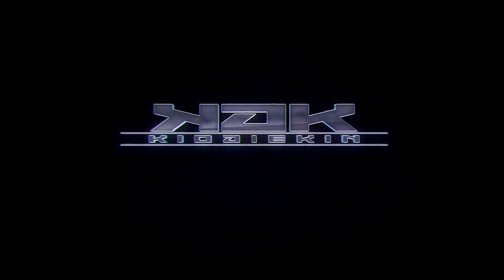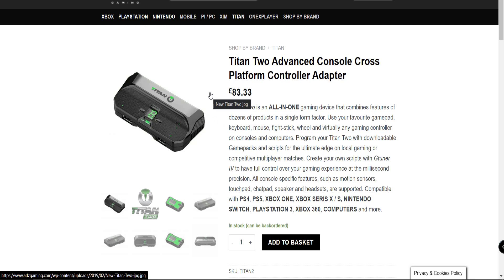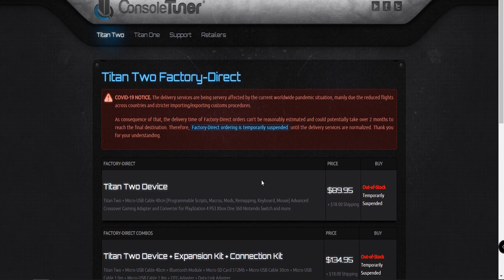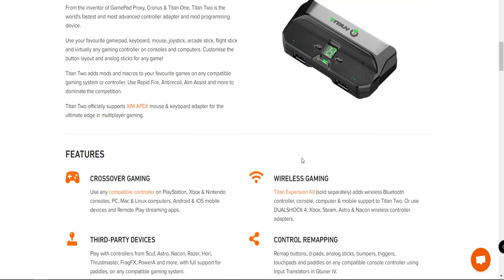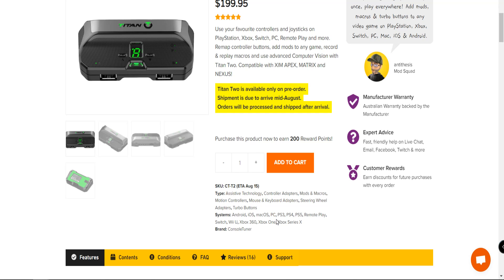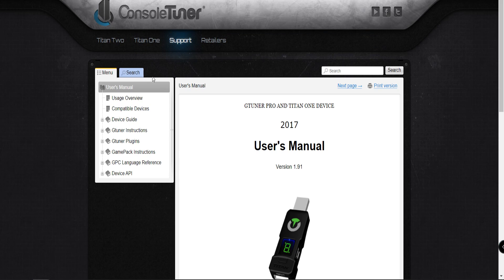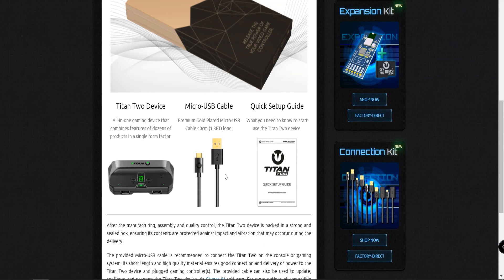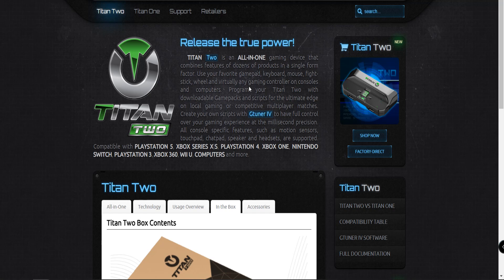Titan Two Gaming Adapters Are Now Available for Preorder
Titan Two gaming Adapters Are Now Available for Preorder  but for a Premium

Focus on fun! Entertainment Earth® is a pioneer in the collectibles and toy industry, offering unparalleled expertise and an ever-expanding selection of tens of thousands of licensed products, ranging from popular toy and gift items to high-end limited edition pieces and hard-to-find collectibles.
A wide variety of available products combined with the growing appeal of pop culture fuels Entertainment Earth in its continued quest to bring smiles to clients around the globe. Bring Hollywood Home™ with Entertainment Earth!